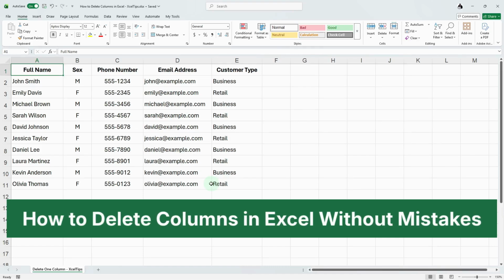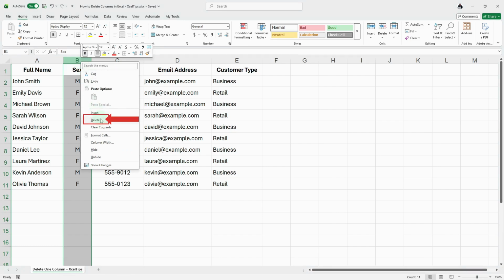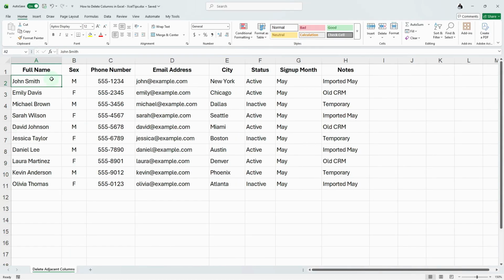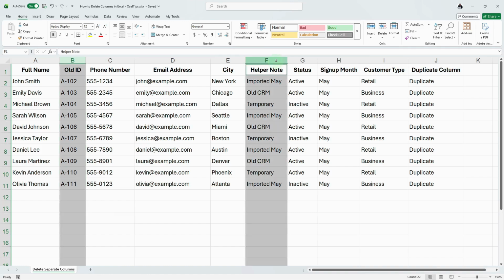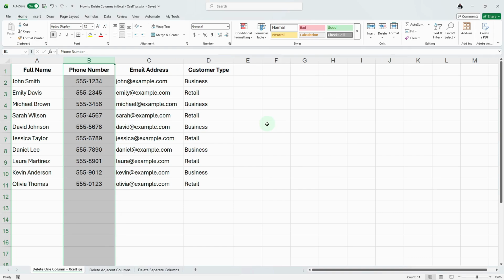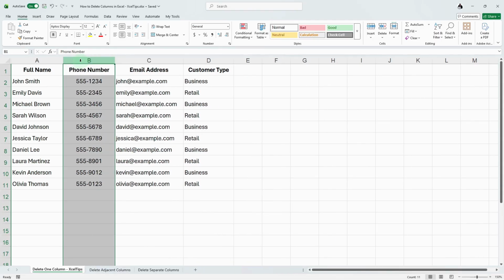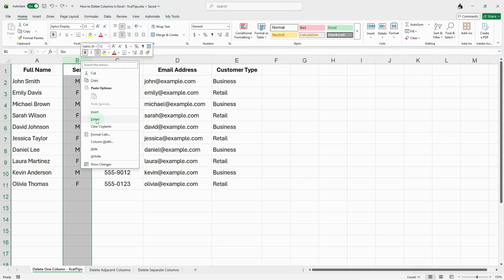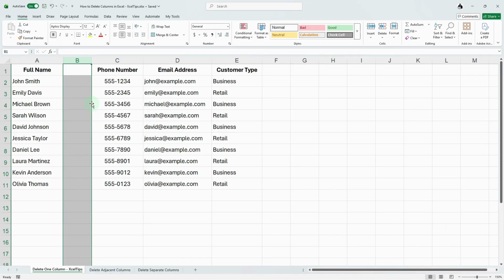How to Delete Columns in Excel Without Mistakes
Need to remove unwanted columns from your worksheet without accidentally clearing the wrong data? This beginner tutorial shows you how to delete columns in Excel using Microsoft Excel 365 on Windows.

You’ll learn the safest way to remove a full column by selecting the column letter first, then using the right-click menu, the Home tab option, or the Ctrl + - keyboard shortcut. The tutorial also shows how to delete one column, delete multiple adjacent columns, delete separate non-adjacent columns, and avoid the common mistake of pressing the Delete key when you actually want to remove the whole column.

In this video, you’ll learn:
✅ How to delete one column in Excel
✅ How to select the full column before deleting
✅ How to delete multiple adjacent columns
✅ How to delete non-adjacent columns with Ctrl + Click
✅ How to use Home → Delete → Delete Sheet Columns
✅ How to delete columns with the Ctrl + - shortcut
✅ Why the Delete key clears contents but does not remove the column
✅ How to undo a mistake with Ctrl + Z

Chapters:
00:00 Delete columns safely in Excel
00:10 Delete one column with right-click
00:45 Select the full column first
01:15 Delete multiple columns
01:50 Use the Home tab method
02:20 Delete columns with Ctrl + -
02:45 Avoid the Delete key mistake
03:15 Quick recap

Which method do you prefer: right-click, Home tab, or the Ctrl + - shortcut?